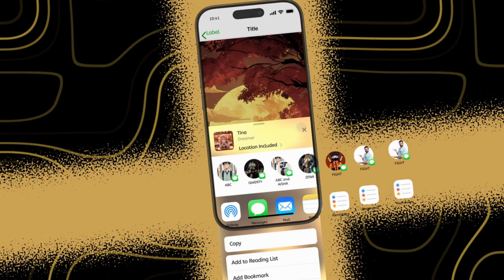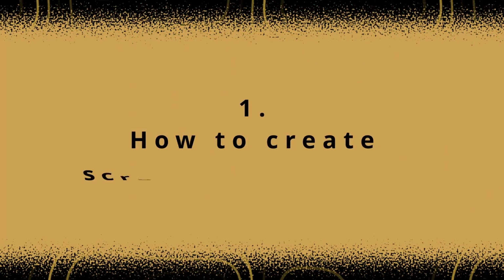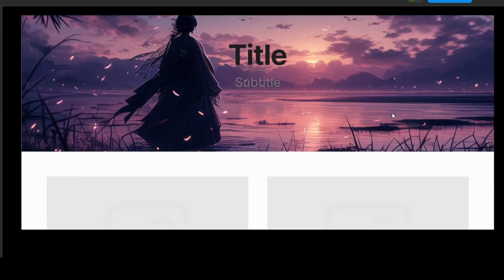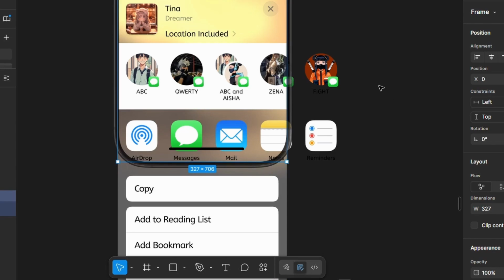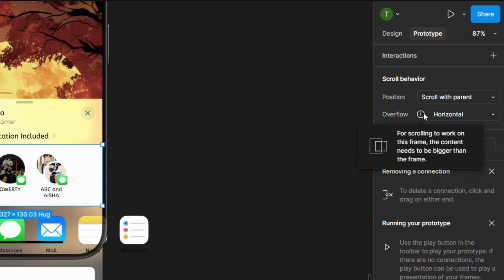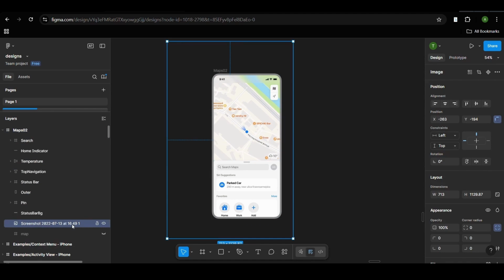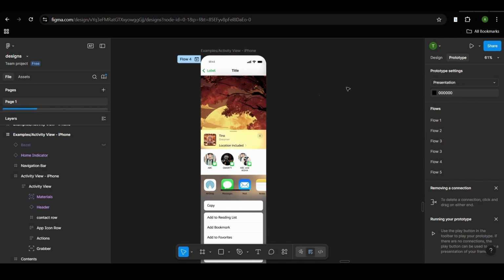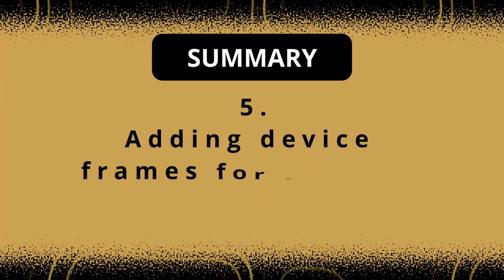Make Your Figma Prototype Feel Like a Real App (Step-by-Step)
Make your Figma prototype feel like a real app! Learn scrollable frames, fixed navbar, horizontal scroll, map interaction, and device frames in this full UX/UI design tutorial (step-by-step).
Is your Figma prototype just a design—or does it feel like a real app?
In this tutorial, learn how to bring your design to life with:

Scrollable frames (vertical + horizontal)
Fixed headers & navbars while scrolling
Google Maps-like pan interaction
Real device frames for immersive previews

Perfect for UI/UX designers and app developers

Timestamp:
0:00 - Intro: Does Your Design Feel Real?
0:31 - Agenda: What You'll Learn
1:13 - Creating Scrollable Frames in Figma
2:23 - Fixing Status Bar & Navigation While Scrolling
4:01 - Adding Horizontal Scrolling to Carousels
6:20 - Simulating Map Interaction (Both Scroll Directions)
7:41 - Adding Device Frames for Realistic Preview
8:54 - Final Summary & What We Learned

We offer practical, hands-on training in the following in-demand technologies:

✔ SQL
✔ Power BI
✔ PowerApps
✔ Power Automate
✔ Digital Marketing
✔ AI/ML
✔ Snowflake
✔ No Code Platforms
✔ Programming